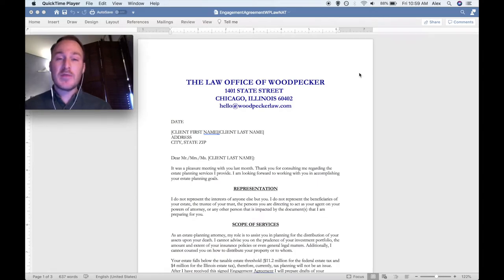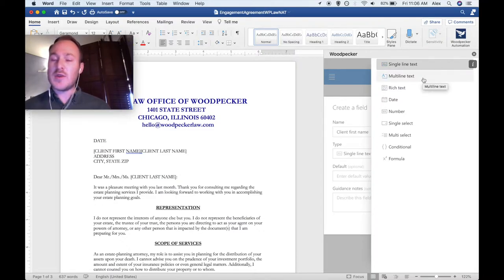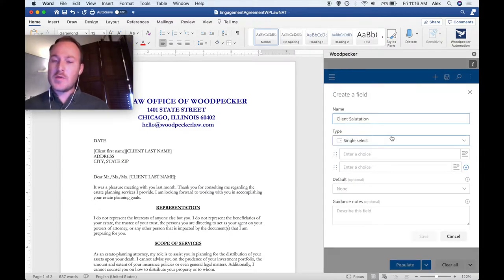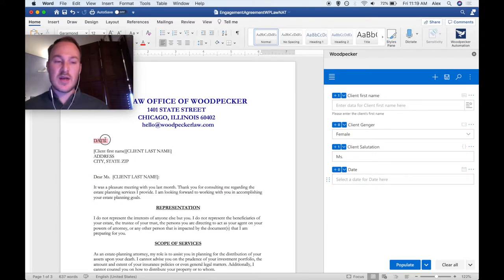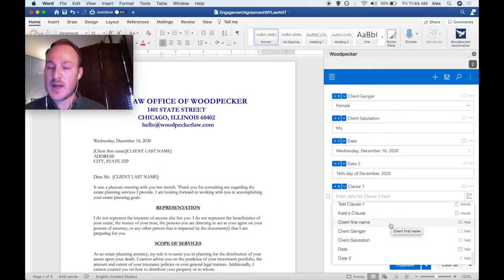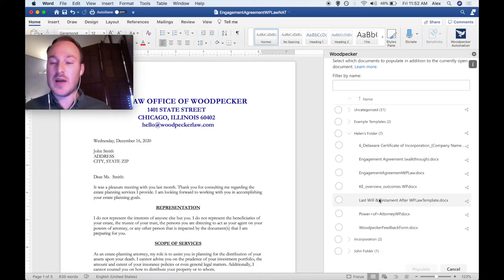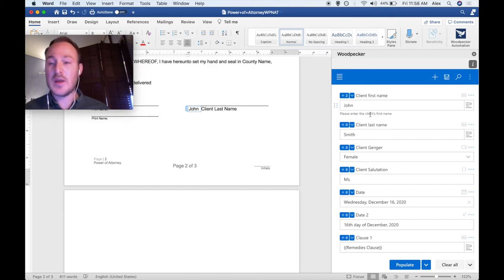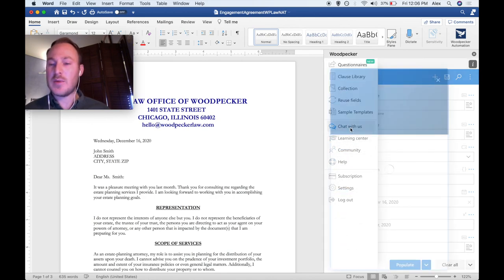Full Woodpecker Product Demo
A comprehensive overview of Woodpecker and how it fundamentally changes the way you work.

See how:
• Woodpecker works with Word
• Easy it is to build, use, and edit templates
• To save time by using multi-populate to populate documents in bulk
• Quickly you can create an online questionnaire directly from your templates, and more.

For any questions, chat with us at woodpeckerweb.com